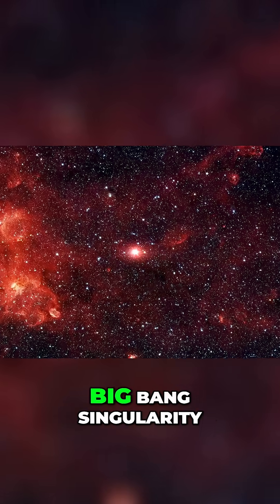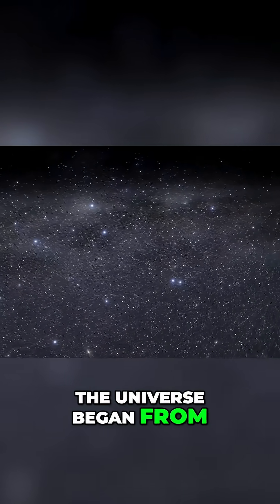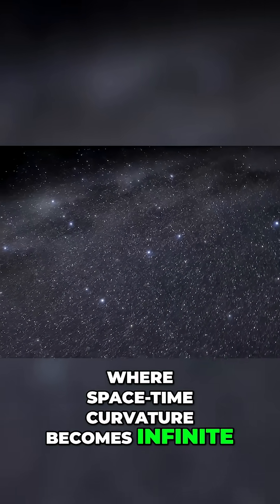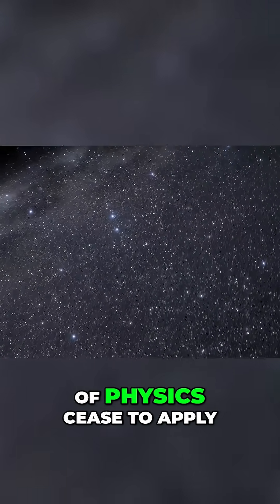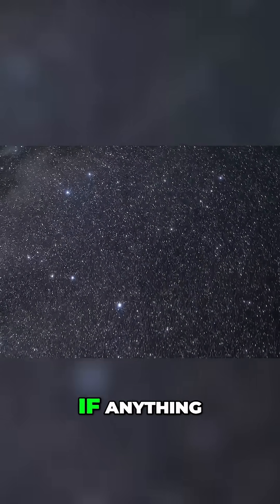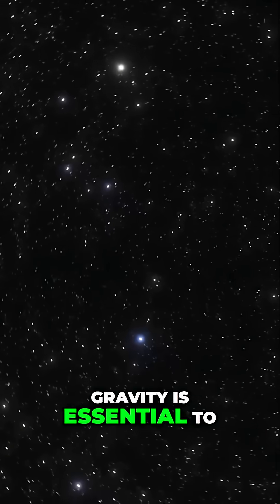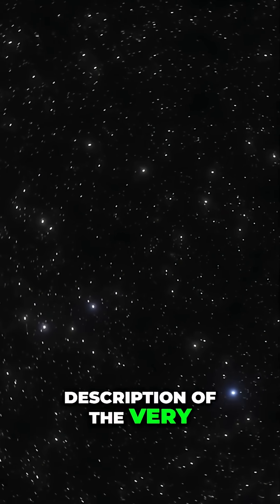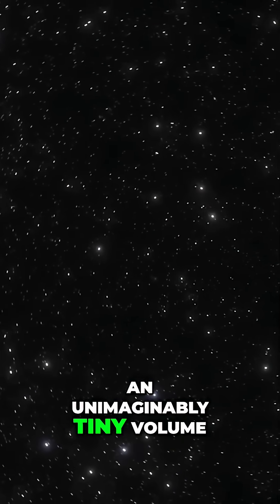Quantum Gravity: Unlocking Universe's Secrets & Solving Big Bang!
Why is the quest for quantum gravity so critical? It could unlock the secrets of the Big Bang singularity and black holes, revealing what existed before the universe as we know it. Dive into the profound mysteries at the heart of physics and cosmology.